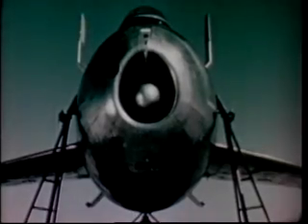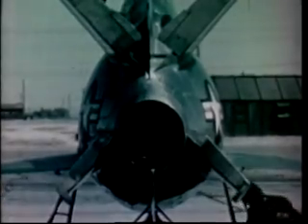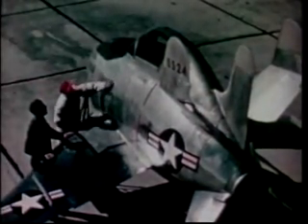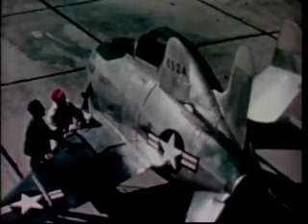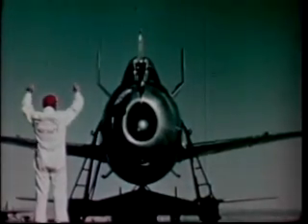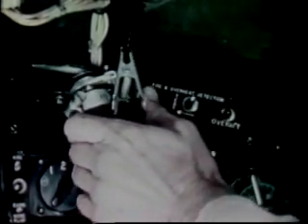McDonnell XF-85 "Goblin" Promo Film - 1949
RARE McDonnell promo film for the XF-85!!

Two of these machines were built; the concept being that if jet fighters could be carried as "Parasites" on board a bomber, this would eliminate the problem of the very short range that the early "Thirsty" jet engines were notorious for.

Although the concept was put into limited service for a year utilising the B-36 & F-84, the whole concept just created as many problems as it tried to solve; hooking up to the trapeze was extremely tricky at best, and at night, or in adverse weather conditions, proved next to impossible.

That period from the mid 1940s, through the 1950s however, produced some of those most interesting aircraft, when boundaries were constantly being pushed to the next level.

Be sure to check my channel for the BEST in VINTAGE & RARE airliner videos!

"The Boxart Den"

World's largest display & collection of FULLY RESTORED rare & collectable model kit box art